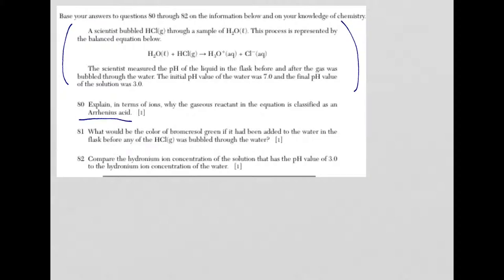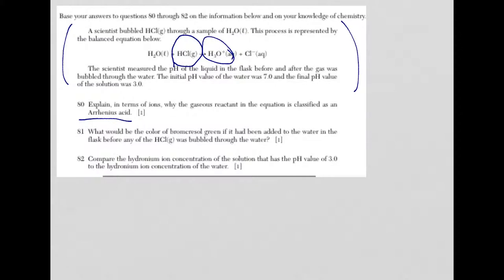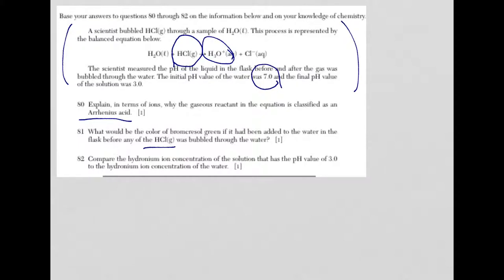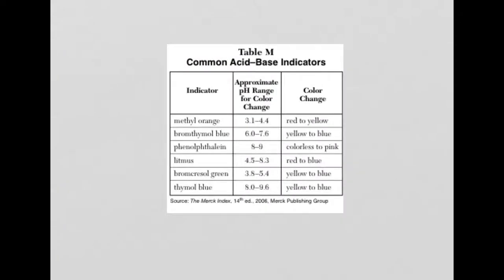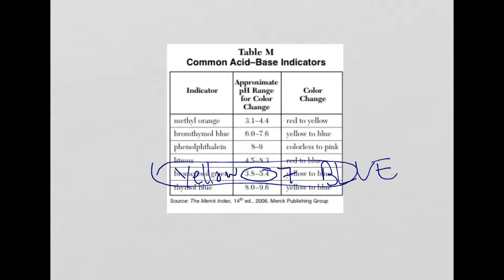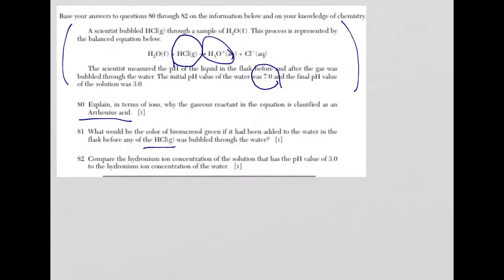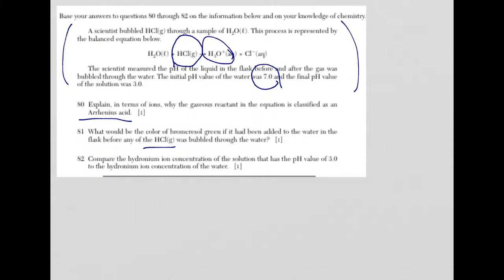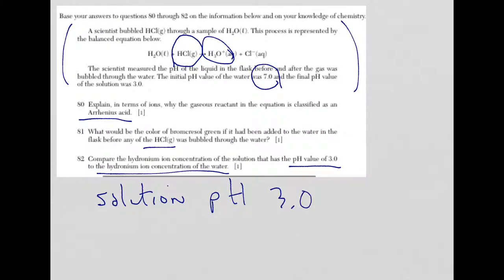Chem Regents June 2015 Q80 82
Answers Explained